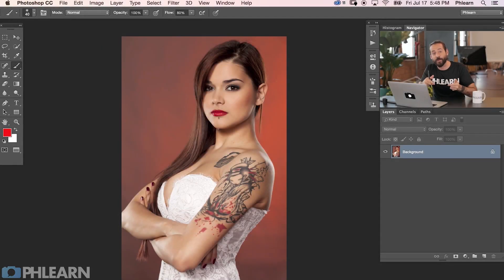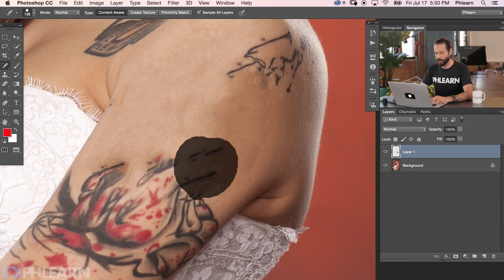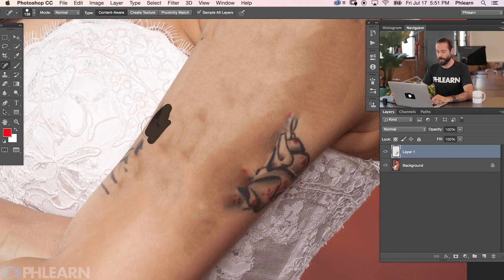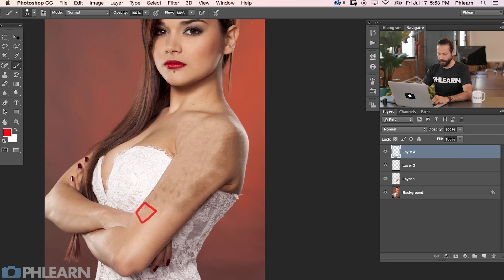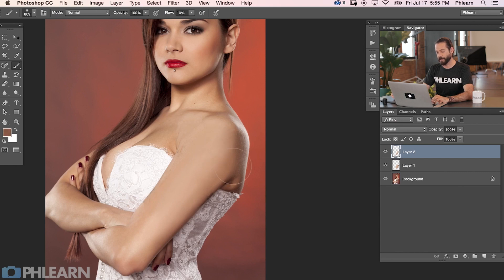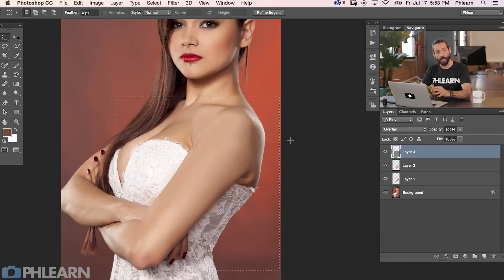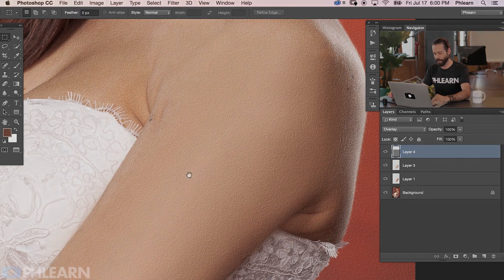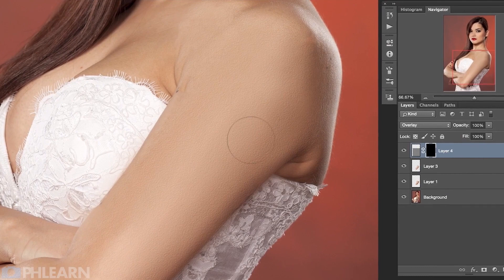How to Remove a Tattoo in Photoshop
"Do you think we got any bloopers..?" I don't know, you tell us! And learn how to remove a tattoo in Photoshop while you're at it.

Basic Removal

For this first step, we use the Spot Healing Brush Tool. Be sure that this tool is set to the Normal Mode, and that the Type is set to Content Aware. Sample All Layers should also be checked.

On a new layer, paint right over top of the tattoo. It’s that simple! This works best if you do small sections at a time, making sure to include part of the original skin texture in your section. Sometimes the tool will pull areas from other parts of the photo that do NOT belong on skin! If this happens, don’t worry at all. All you have to do is paint right over it again.

After spending some time with this tool the skin will look blotchy and uneven. As explained in the episode, you might get the “toaster oven” effect. But, as long as the ink is gone, you are ready to move on to the second step!

Painting the Skin

Retouchers are also painters! It’s time to bring out those paint brushes.

In this very important step, we will be sampling the skin and painting over the blotchiness that is left over from step one.

Select the brush tool and use a soft round brush. The size of the brush will depend on the area of the skin that you are working on, and also will take a little bit of trial and error.

To paint, sample a color of the natural skin by holding alt/opt and clicking on it. Then, your brush will pick up that color and you can paint over the uneven skin. This will take some practice so that the body doesn’t look completely flat! Just remember that highlights, shadows, and midtowns should all be paid attention to and treated differently. Look for the shadows and how they fall onto the skin - sometimes it is just a small detail but it can make all of the difference. For this example, we bring each tone all the way up the arm and into the shoulder.

 Remember that this is a gradual and gentle process. Set the Flow of your brush to be very low - somewhere between 5 and 20 percent is a good place to start. With a low flow, you are able to slowly build up the color of the skin. This helps to make it look more natural.

Adding Skin Texture

After painting over the skin, it will look much too smooth and artificial. Step 3 is adding skin texture back into the image so that it looks completely normal.

Start by making a new layer and selecting the area around the body part you have been working on. Then, go to Edit - Fill - 50% Gray. Change the Blend Mode from Normal to Overlay. This is the base layer for the texture.

Now, go to Filter - Noise - Add Noise. Change the settings depending on what looks best for your image. We choose to select Uniform.

To add to the look of the texture, go to Filter - Blur - Gaussian Blur. We add just a touch of blur (about 1 pixel).

Now, go to Filter - Stylize - Emboss. This is where the texture will really turn from just looking like noise to looking like skin! Go for an amount that makes it look as natural as possible.

Lastly, create a black layer mask on your current layer. Then, use the brush tool to paint with white where you’d like the skin texture to show up. You can use a low flow or opacity to build it up gently if you’d like.